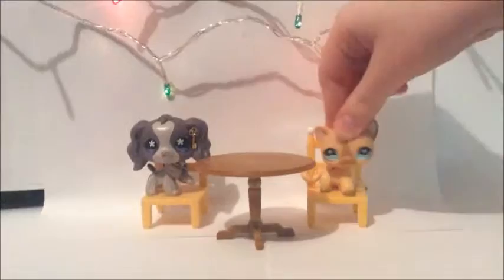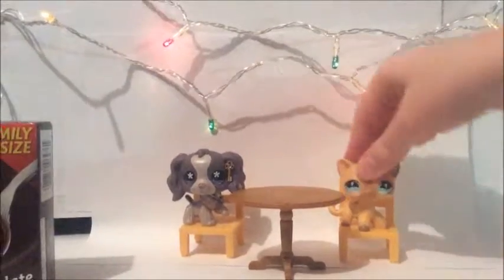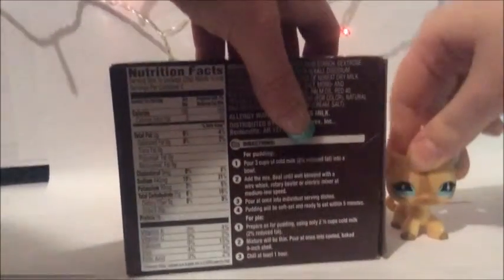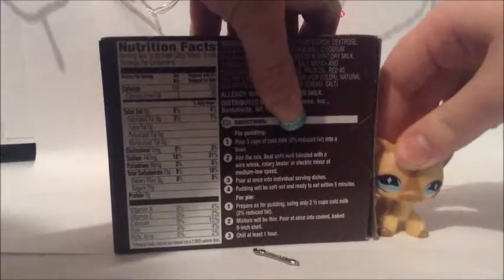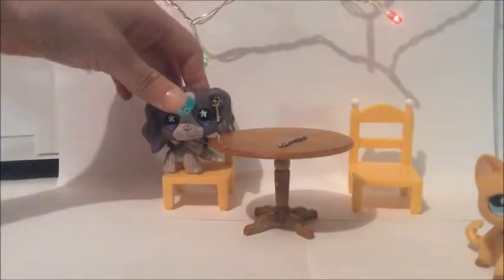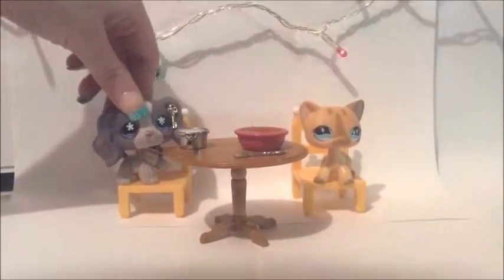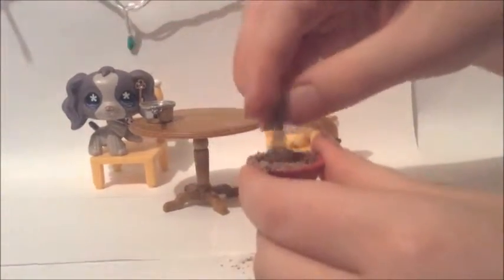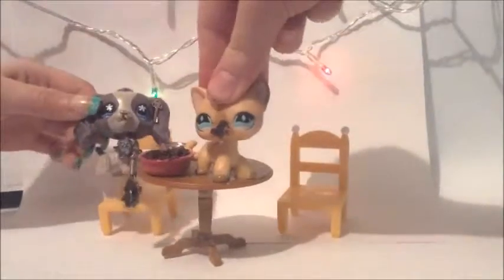LPS Christmas Pudding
Wanting to live life Lazy and CHOCOLATLY? SAME!
this was with my partner and she allowed me to post this on my channel also so here is her youtube channel
well here you go guys... enjoy ;)

everything else.. is in progress

goodnight everyone